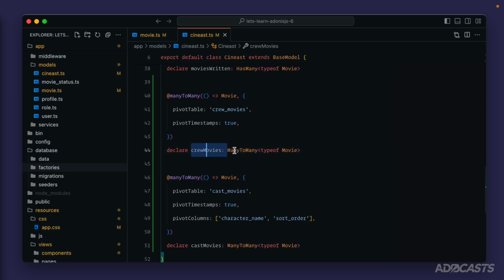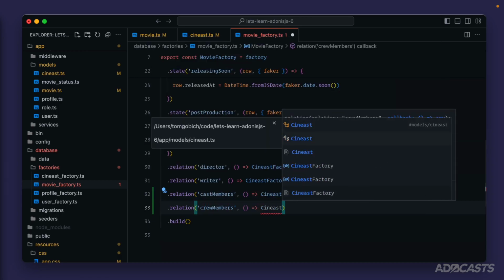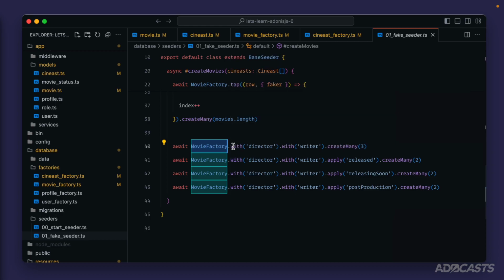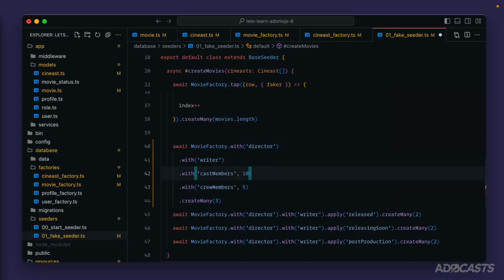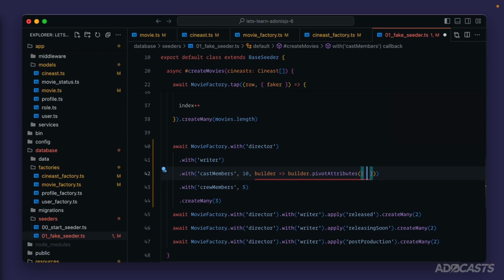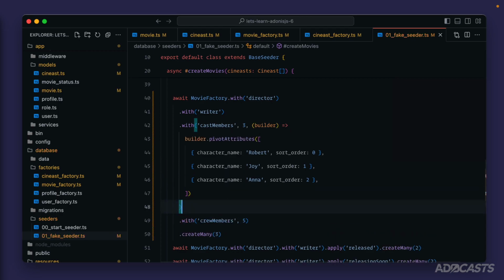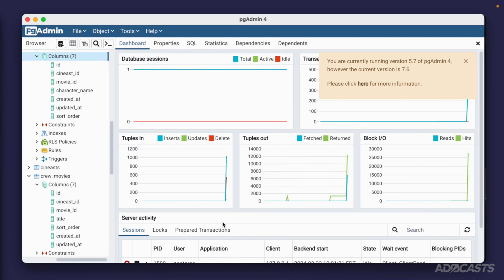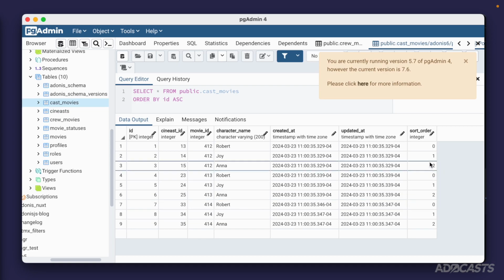Let's Learn AdonisJS 6: Ep 5.10 - Many-To-Many Model Factory Relationships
In this lesson, we'll learn how we can define and use many-to-many relationships with Model Factories, including how we can define pivot table data when creating our fake records.

⏰ Timestamps
00:00 - Defining Our Factory Relationships
01:15 - Creating Many-To-Many Records
02:00 - Specifying Pivot Table Data
03:45 - Checking Out Our New Records

Socials